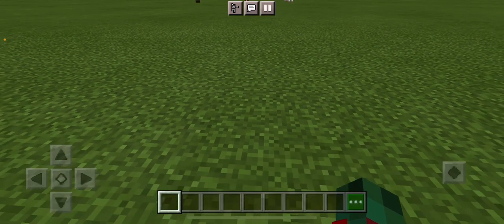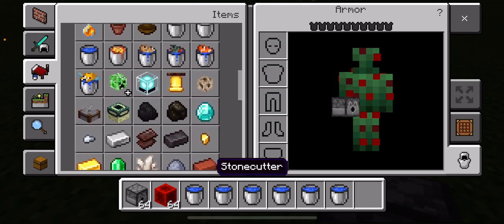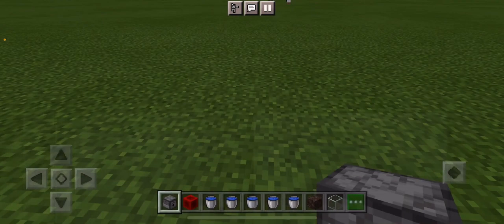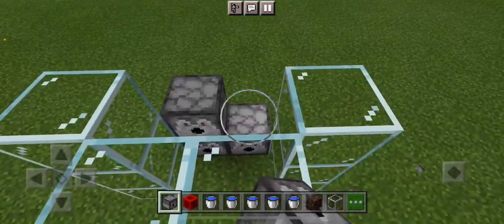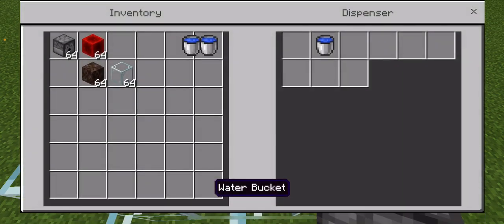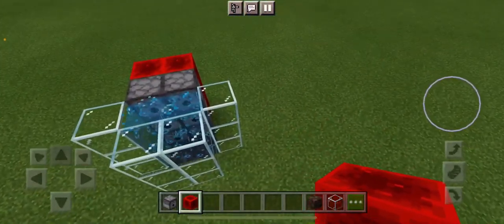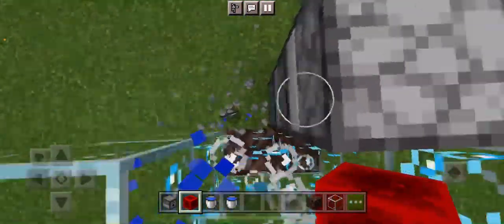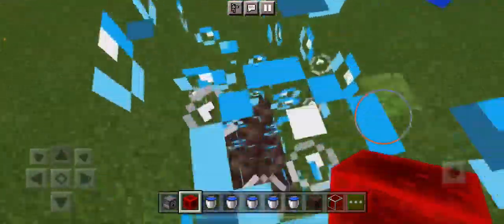How to build a air bubble